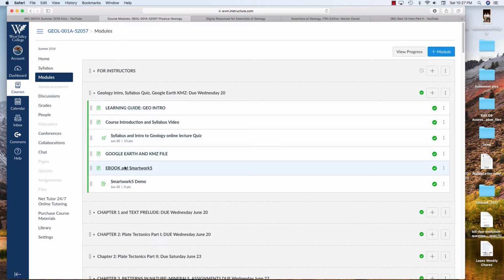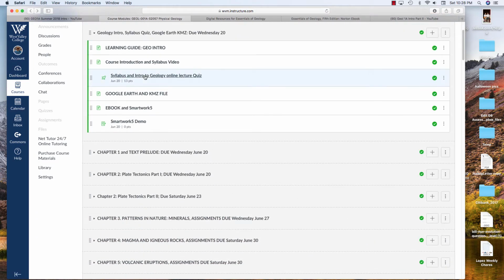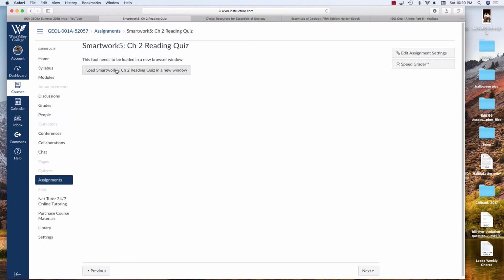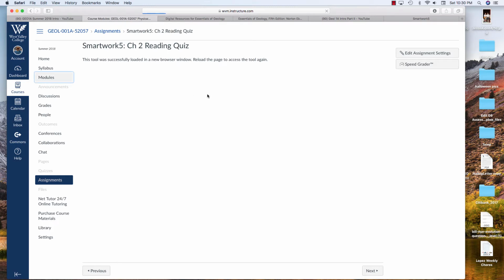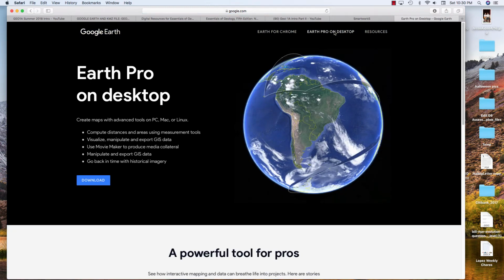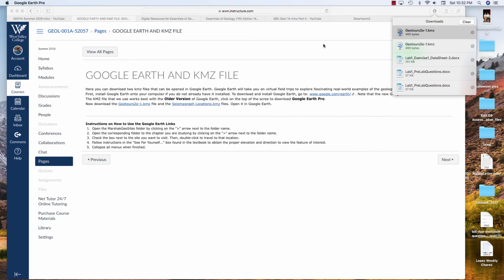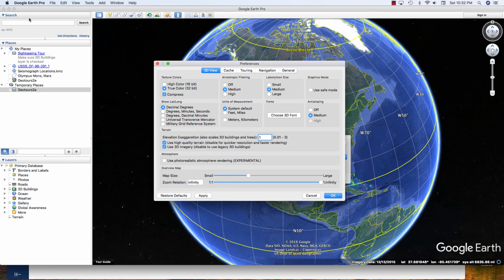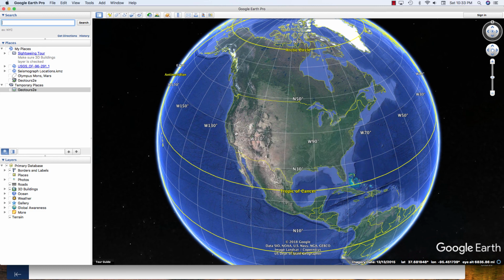Geol1A_Smartwork_Geotours